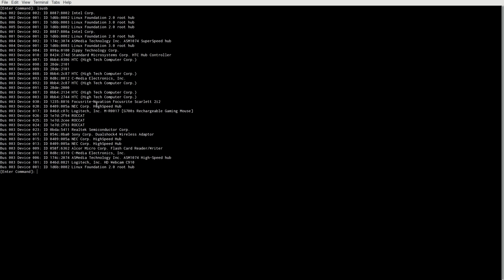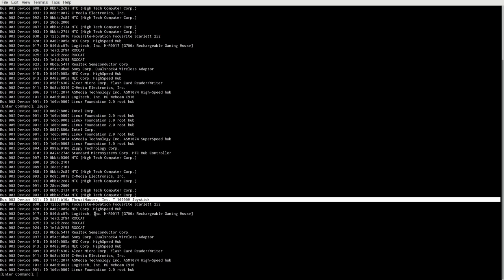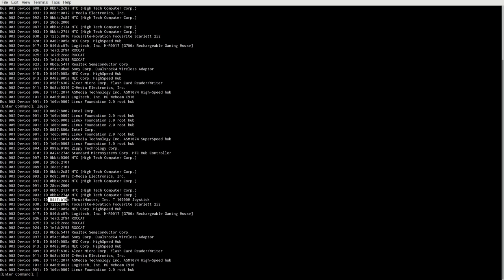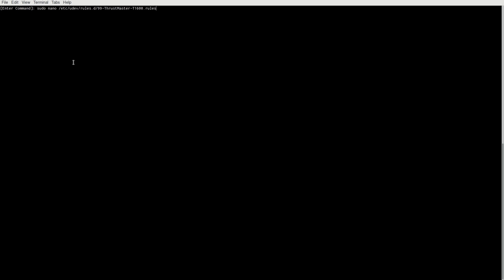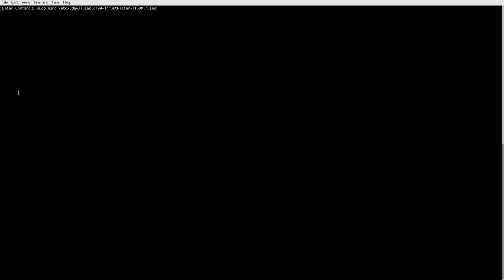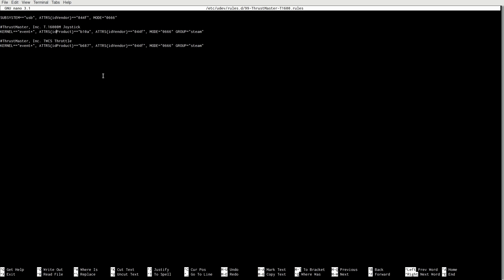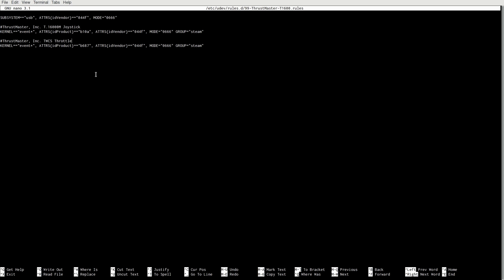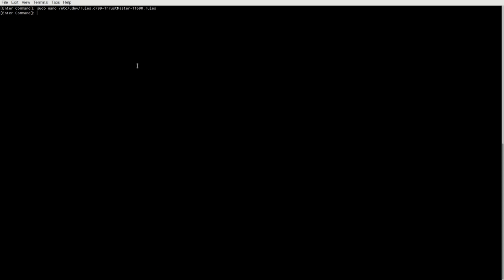How To Setup Joysticks or Steering Wheels on Linux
A quick setup guide to using udev rules for game devices.

Check for usb device
lsusb

List groups
groups

make a group & add user to group
sudo groupadd examplegroupname

sudo usermod -a -G examplegroupname exampleusername

Setup Udev Rules
sudo nano /etc/udev/rules.d/99-examplename.rules

Contents of file
SUBSYSTEM=="usb", ATTRS{idVendor}=="exampleVendor", MODE="0666"

KERNEL=="event*", ATTRS{idProduct}=="exampleProduct", ATTRS{idVendor}=="exampleVendor", MODE="0666" GROUP="examplegroupname"

Reload Udev
sudo udevadm control --reload